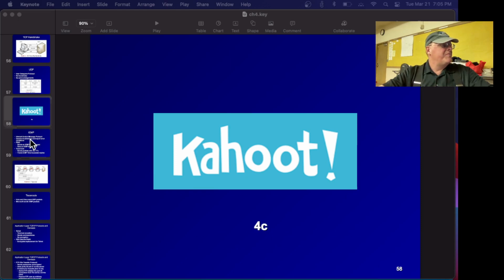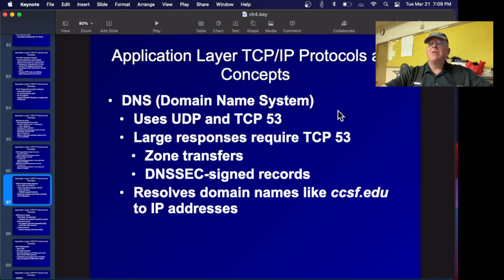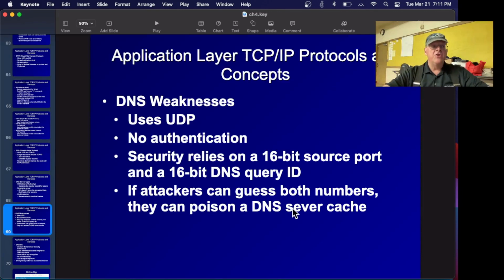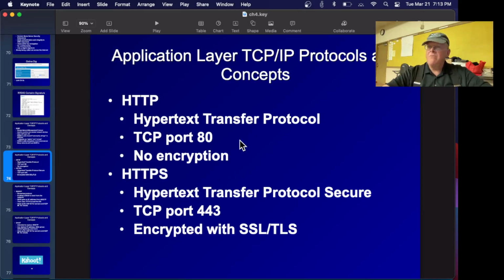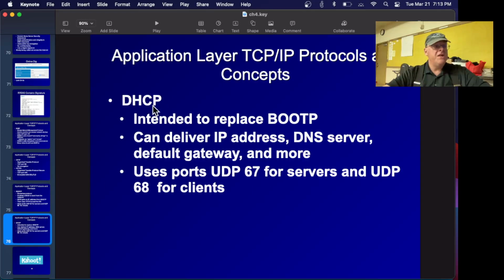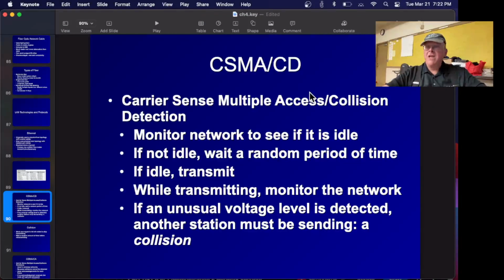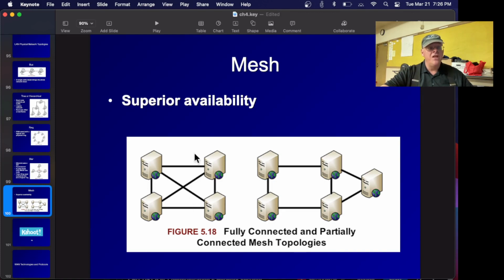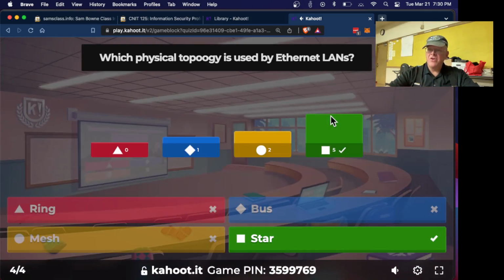4 Communication and Network Security Part 2